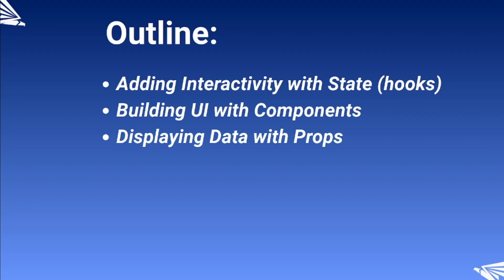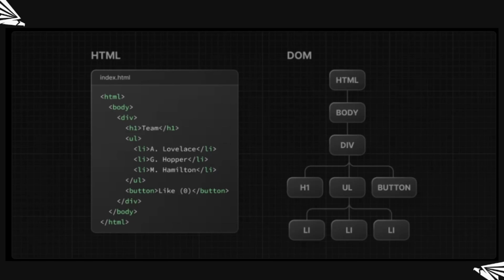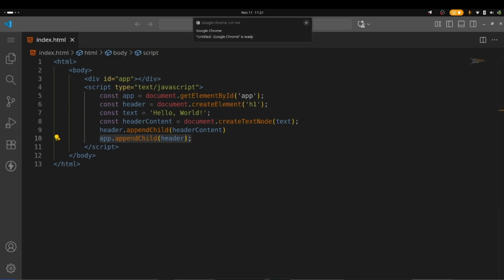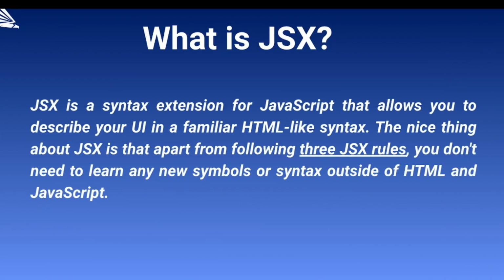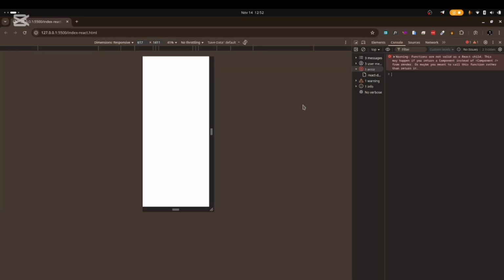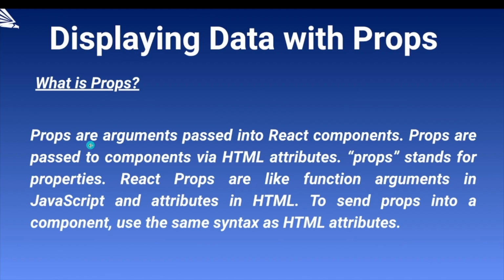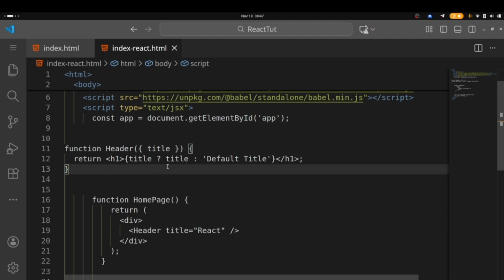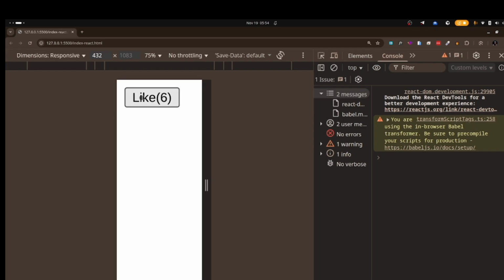React Foundations for the Brave Mind | Core Concepts Every Beginner Must Know (2026 Ready)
Start your React journey with a Brave Mind as we break down the core concepts every beginner must know.
In this session from Atop Web Technologies, engineer Gideon Usani introduces you to React fundamentals in a simple, clear, and beginner-friendly way fully prepared for 2026 and beyond.

If you're new to frontend development, this video gives you the confidence and foundation you need to start building your first React applications.